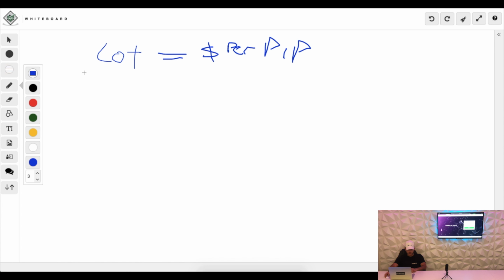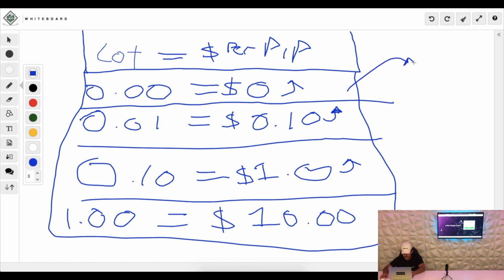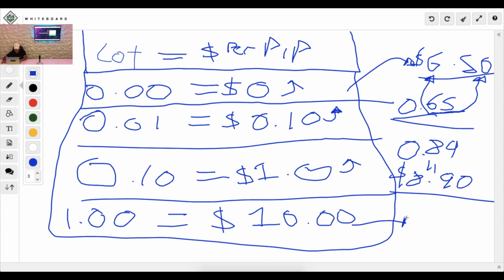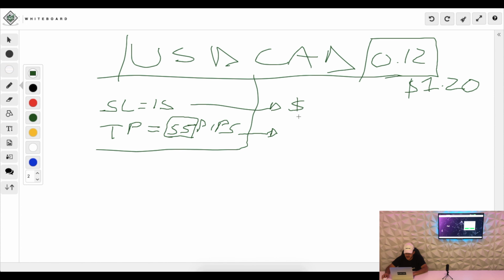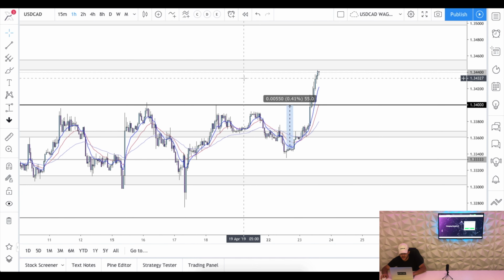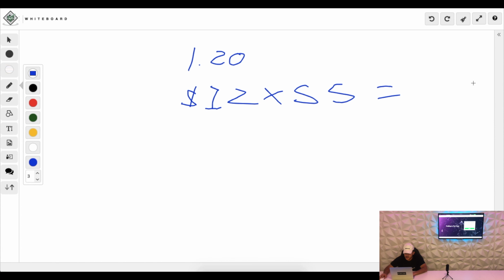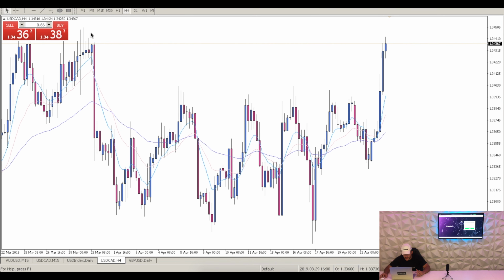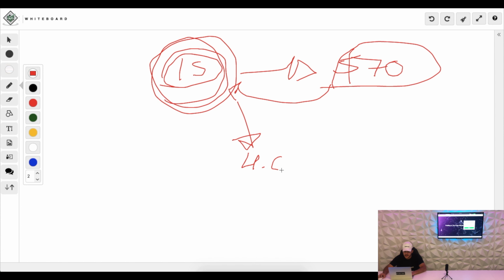FREE FOREX TRADING COURSE - CHAPTER 05 - WHAT ARE LOT SIZES? (2019)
Hello Traders!

On this video I will explain how you can easily do your risk management prior to entering any trades inside the Forex Market. You will learn and understand how to use LOT SIZES & profit inside a large or small movement within the market!

Are you aggressive or conservative trader?? Let's find out!

Forex Market gives you the opportunity to profit everyday in any pair and direction you choose to trade. Throughout this video series composed of 12 chapters, you will understand how you can profit from the most liquid financial market in the world & apply our trading strategy!

Topics for today’s video:

- Understanding LOT SIZES!
- Introduction to risk management!
- Explains how you can keep total control of your investment the whole time trading forex!

Learn to Trade Forex & change your reality!